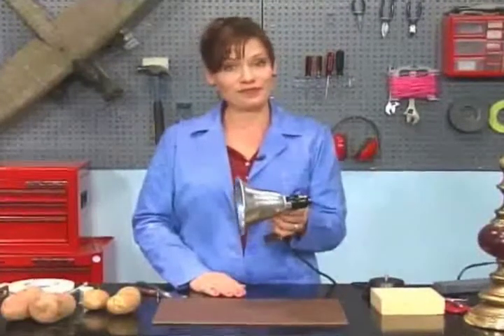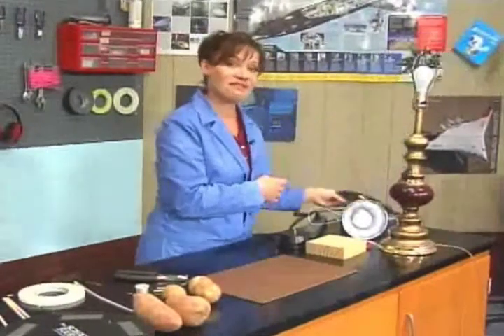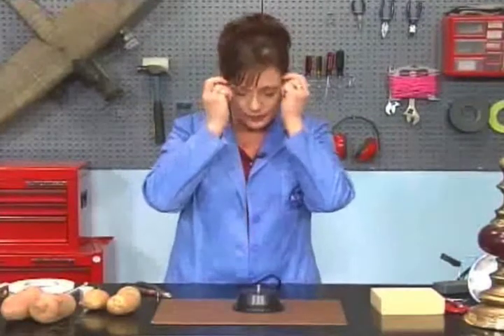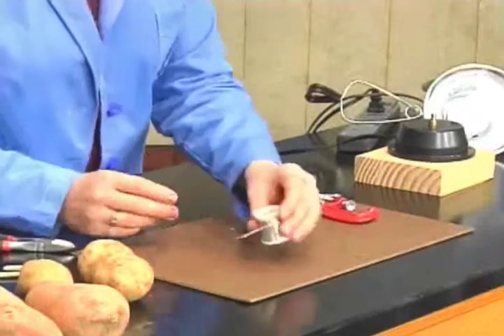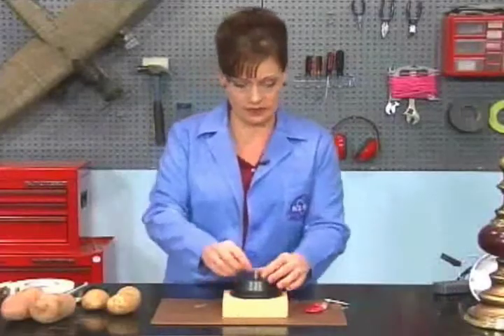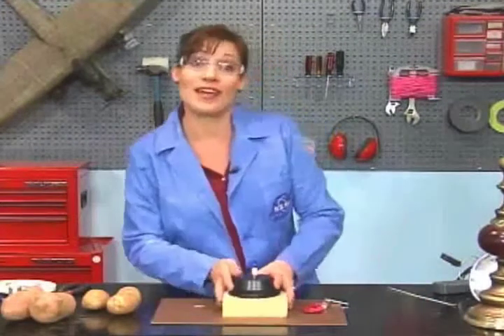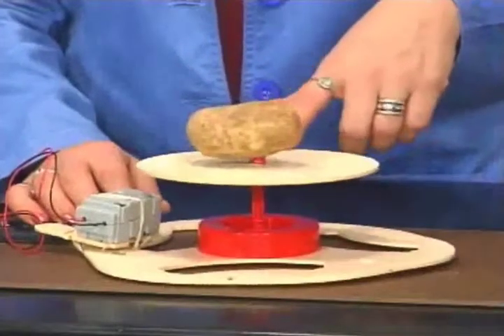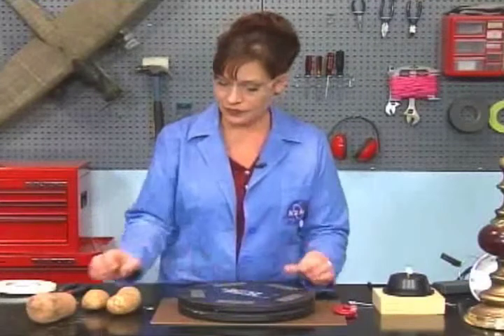Veggie Light Curve Teacher Prep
In this activity, students will observe the surface of rotating potatoes to help them understand how astronomers can sometimes determine the shape of asteroids from variations in reflective brightness.